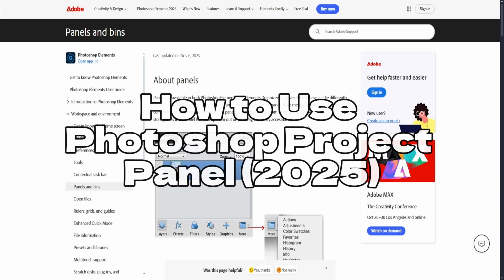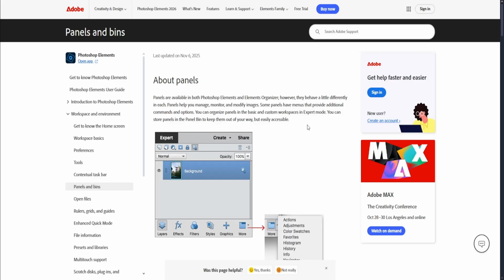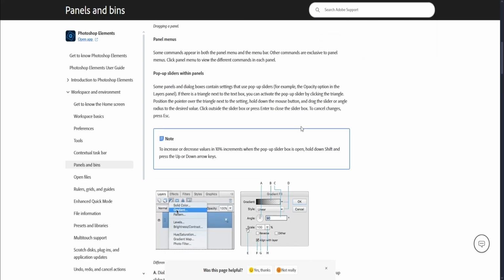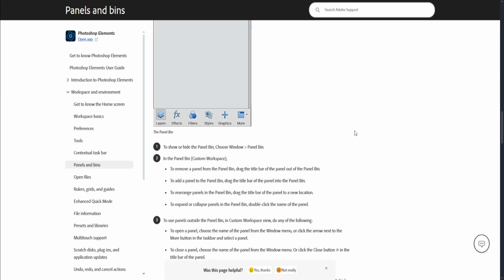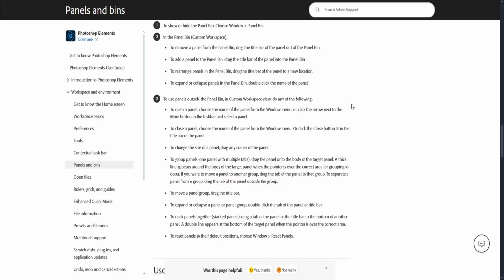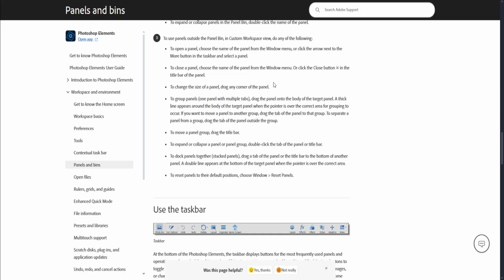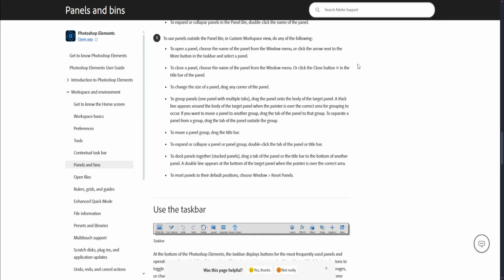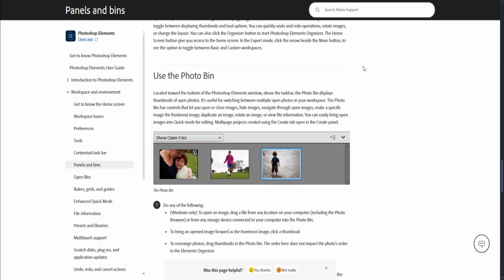✅ How to Use Photoshop Project Panel (2025) 🗂️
Photoshop 2025 introduces the new Project Panel — a powerful workspace tool that US users can use to organize assets, layers, versions, and design files more efficiently.

In this guide, you’ll learn:
✅ How to navigate the Photoshop 2025 Project Panel
✅ How to organize assets for US-based workflows
✅ How to manage versions and file groups
✅ How to speed up multi-project editing
✅ Pro tips for content creators & designers